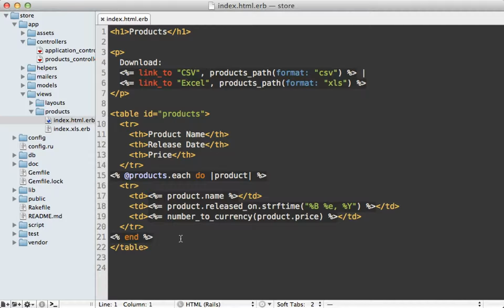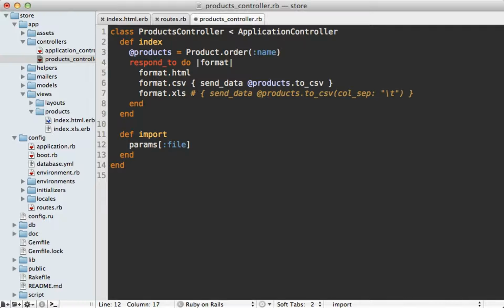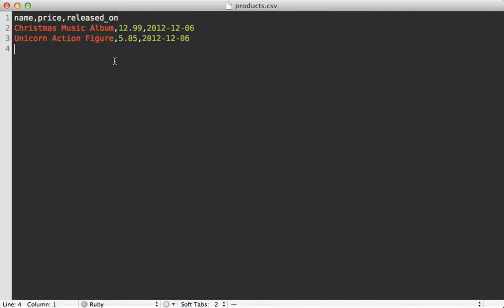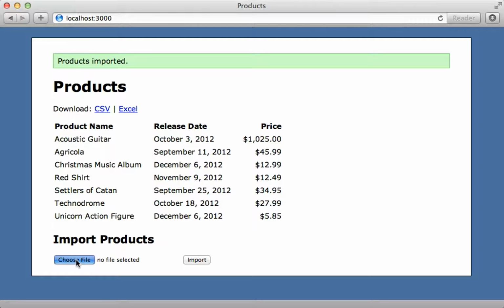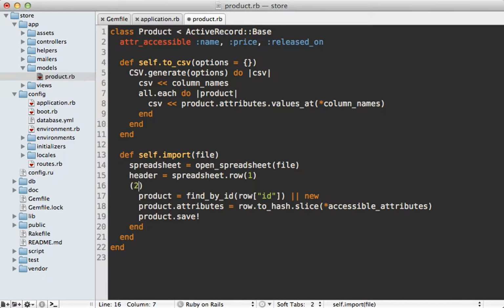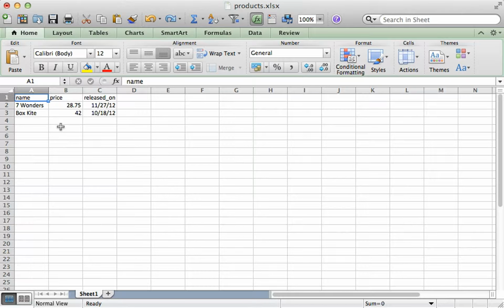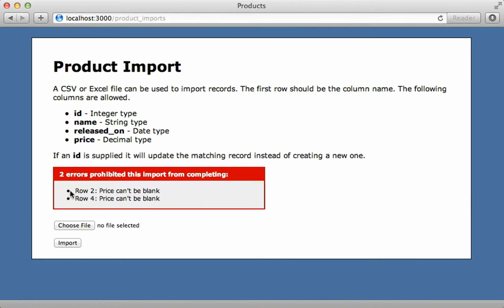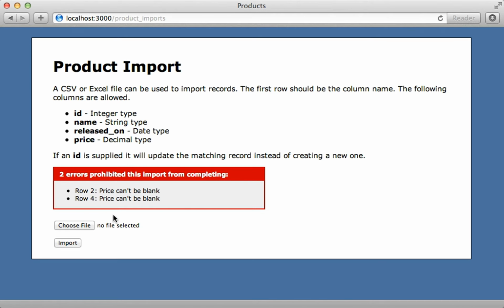#396 Importing CSV and Excel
Allow users to import records into the database by uploading a CSV or Excel document. Here I show how to use Roo to parse these files and present a solution for validations.